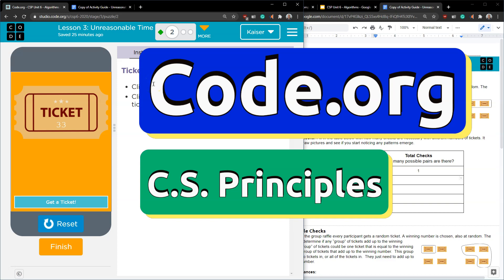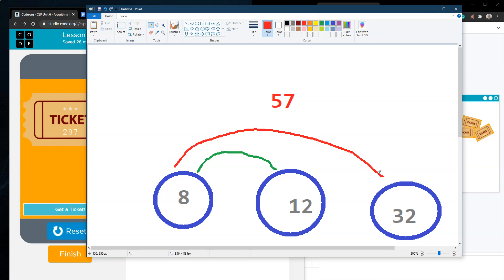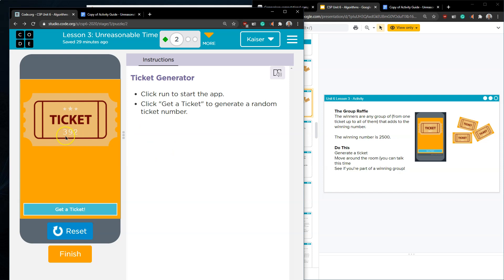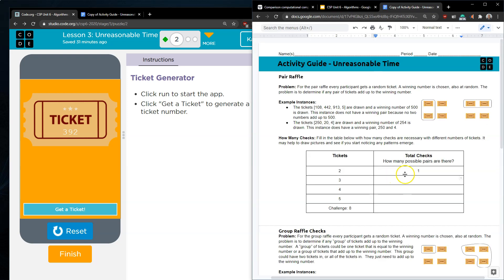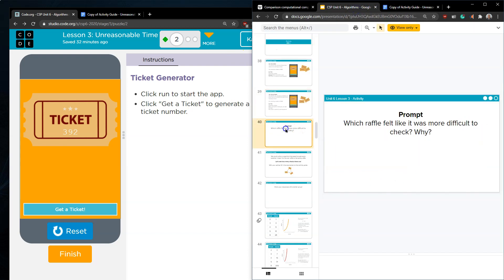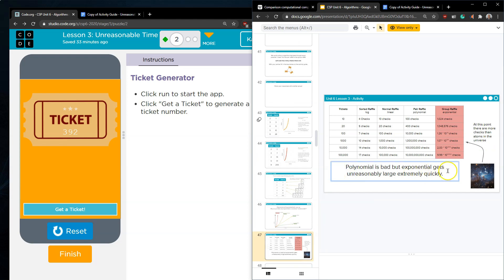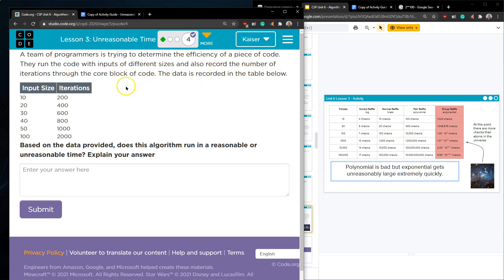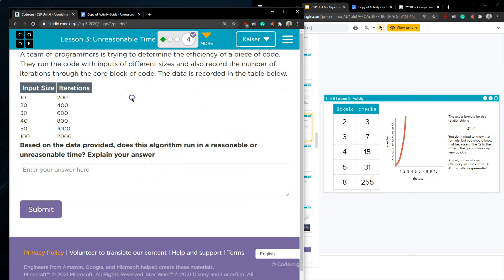Code.org Lesson 3 Unreasonable Time | Tutorial with Answers | Unit 6 Algorithms | C.S. Principles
Algorithms is unit 6 of Code.org's C.S. Principles course. The course is often used in AP Computer Science classrooms. Each part of the course challenges students to accomplish a new task while learning the principles of computer science. In this video, I walk through the step-by-step how to get the right answer for this puzzle. A playlist of tutorials for the entire unit is linked below.